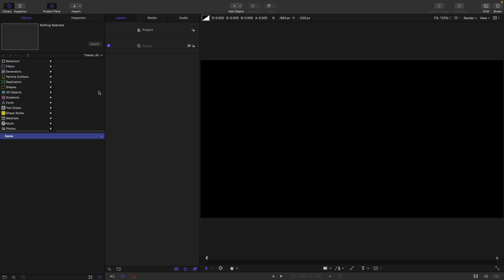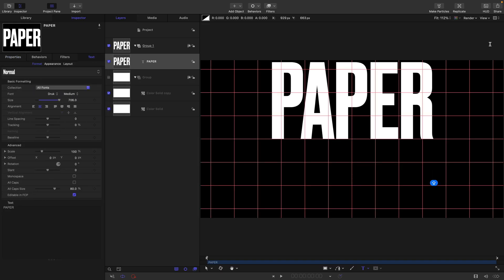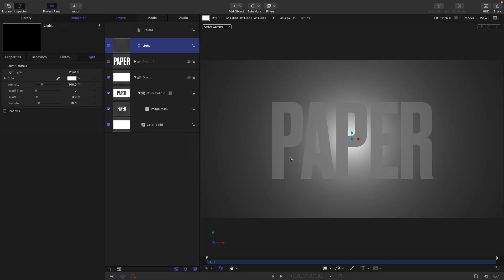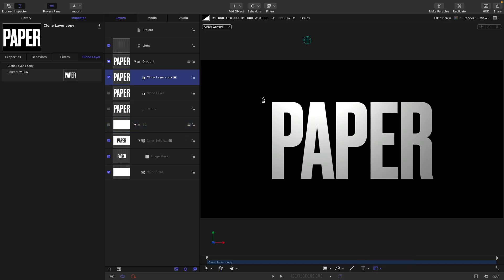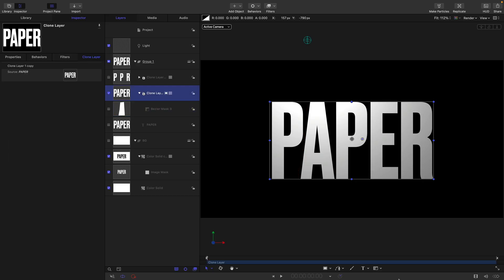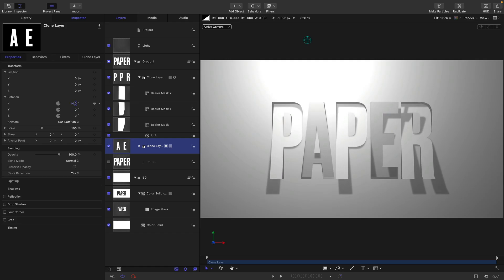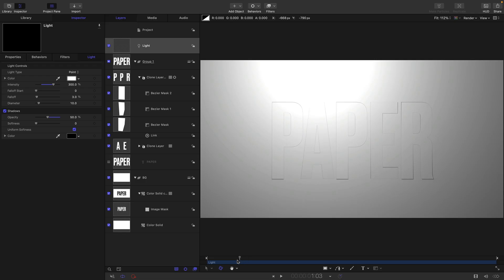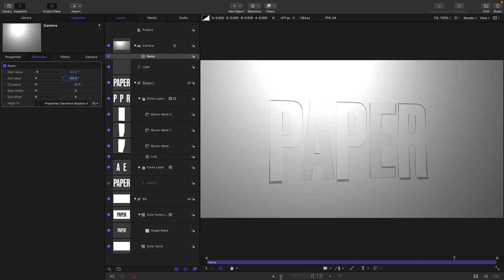Paper Cutout for Apple Motion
A nice simple tutorial for Apple Motion but I do like the look of this effect and there is a tip that you might not be aware of here.

My tutorials are all now completely ad free so if enjoyed this, please consider buying me a coffee